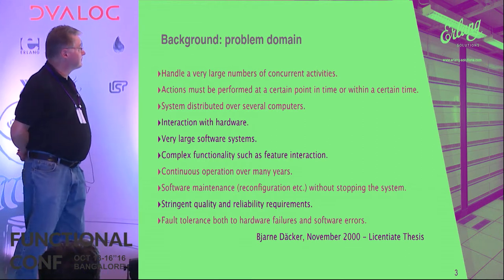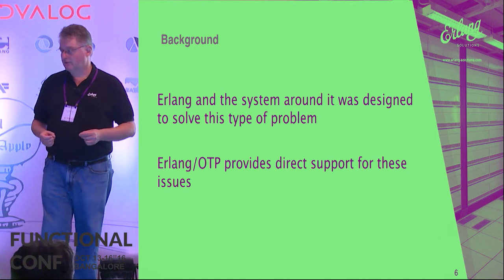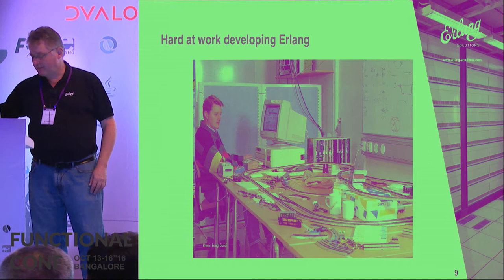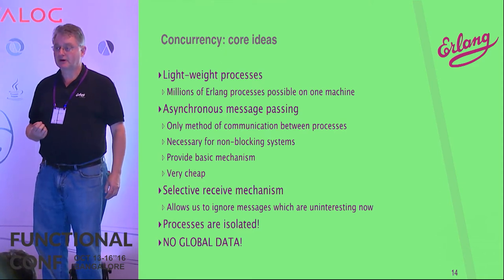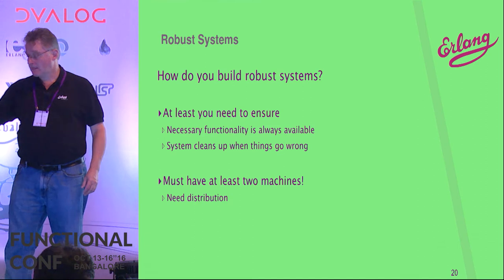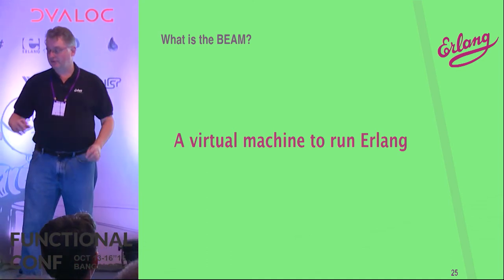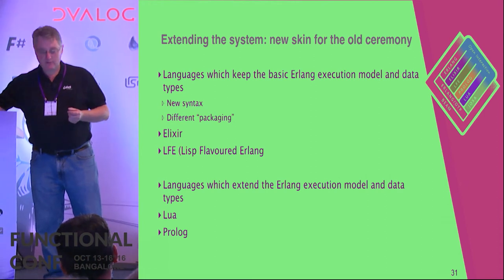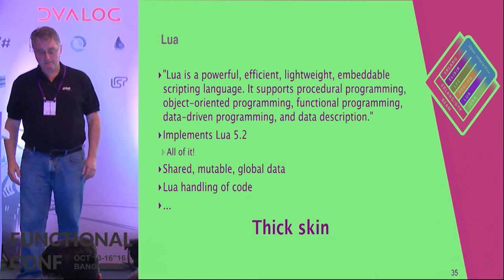The Erlang Ecosystem by Robert Virding at Functional Conf 2016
Erlang is in many ways quite old though many of the problems for which it used are quite modern. The Erlang language and system was designed around a set of requirements for telecom systems. They were distributed, massively concurrent systems which had to scale with demand, be capable of handling massive peak loads and never fail. The Erlang concurrency and error-handling model was developed around these requirements. We will describe the development of the language and the design of systems based on the Erlang showing how well the functional paradigm suits attacking these types of problems. We will also look at the further development with the introduction of new languages in the Erlang environment - the Erlang ecosystem.